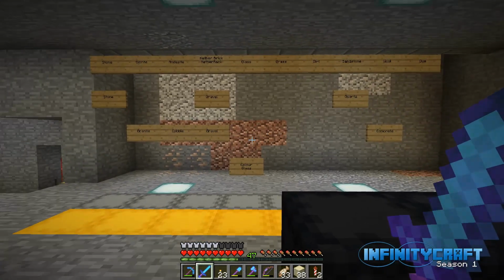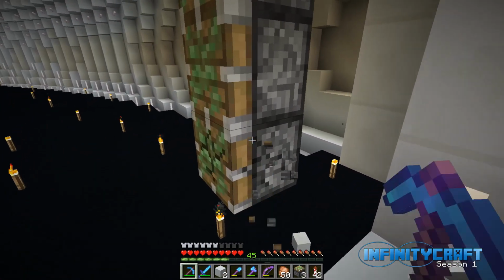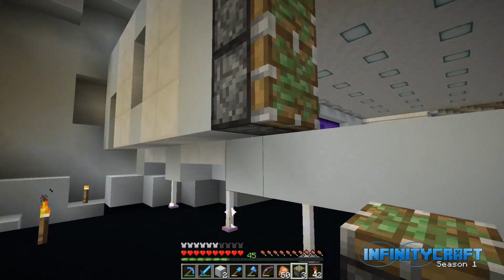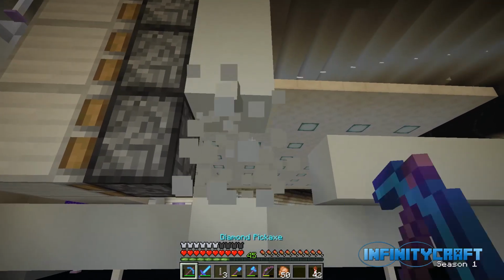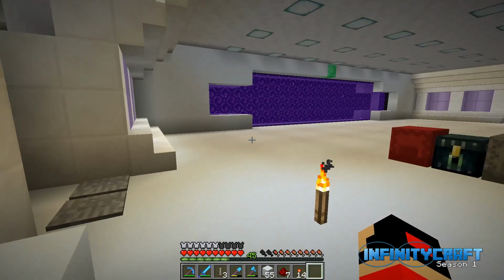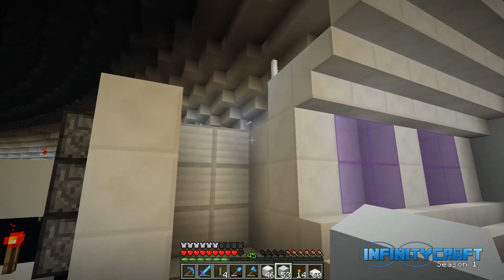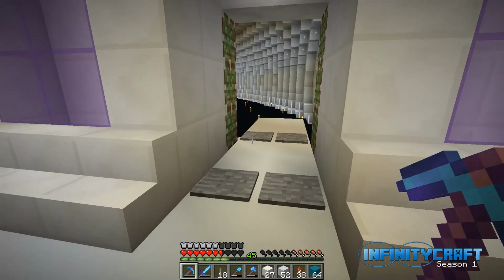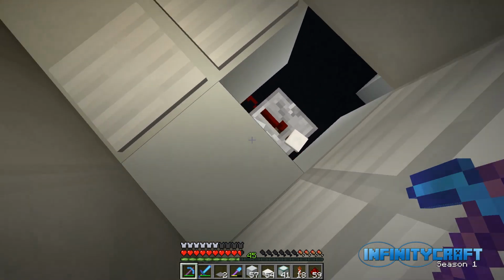Minecraft InfinityCraft (SMP) Episode 46: Let's Try Making Some Doors!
GamePar attempts to add redstone to the base in the form of automatic sliding doors.